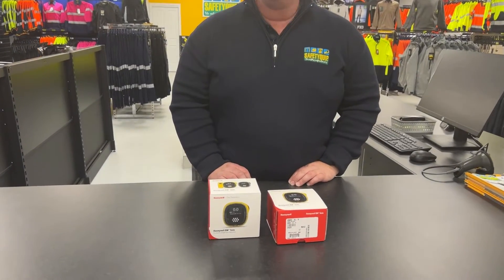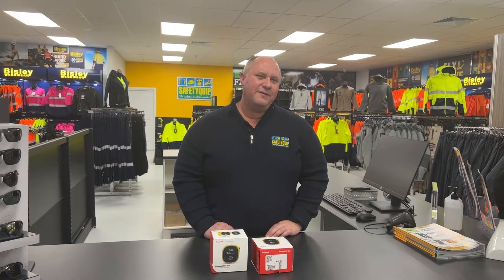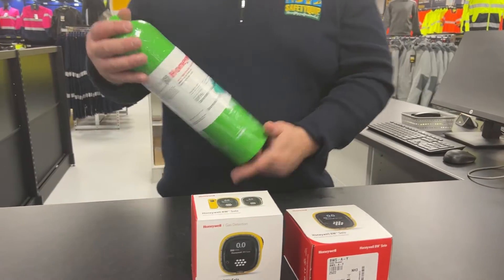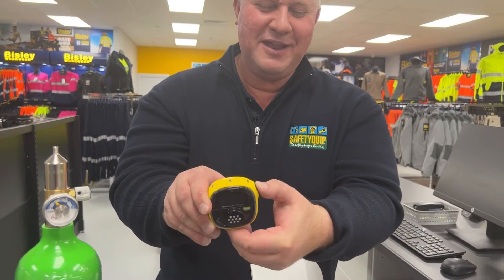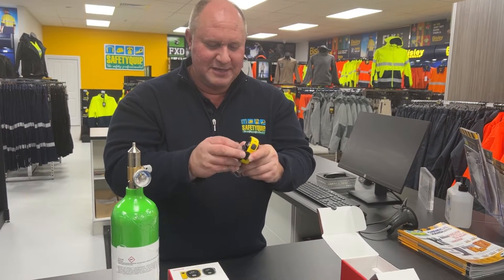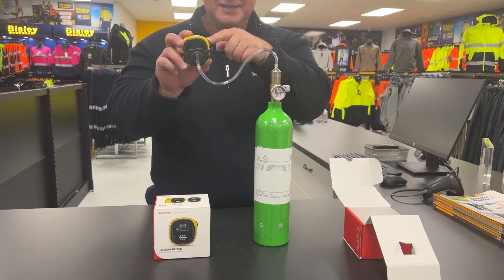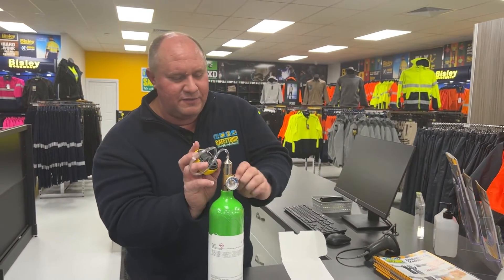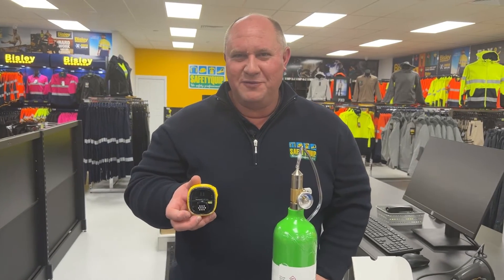How to Bump Test a Honeywell BW Solo Gas Detector, SafetyQuip Australia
How to bump test a Honeywell BW Solo Portable Gas Monitor, by SafetyQuip Australia Director, Tim Lewis. Further information

Honeywell BW Solo Portable Gas Detector - Ammonia:
• Extensive selection of sensor options available
• The first single-gas detector with the 1-Series sensor for CO, H2S and O2
• Compatible with IntelliDoX: save time and centralize data with automated bump testing, calibration and instrument management
• Use IntelliDox docking stations with Honeywell SafetySuite Device Configurator software
SafetyQuip # RGMSOLOSAY